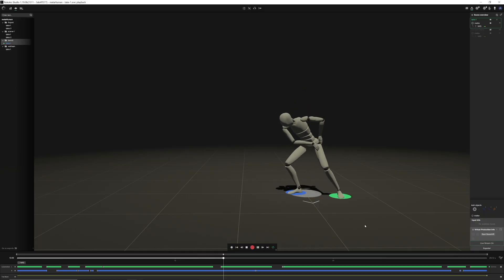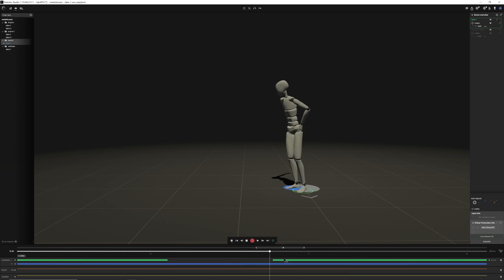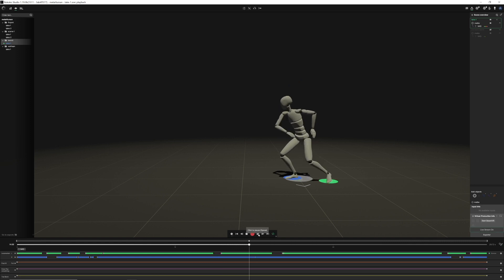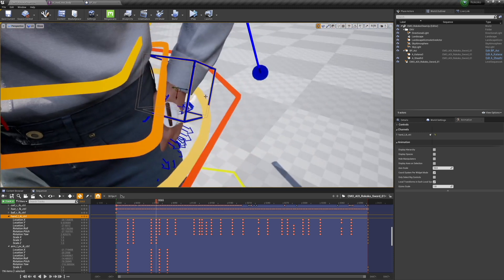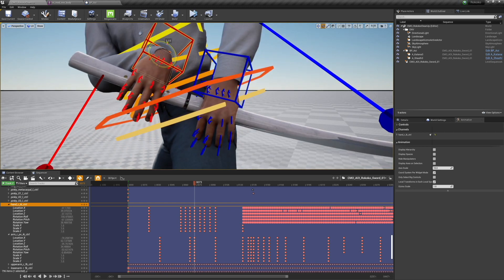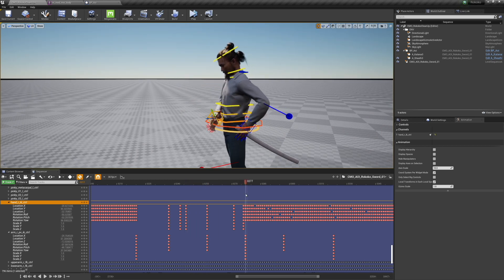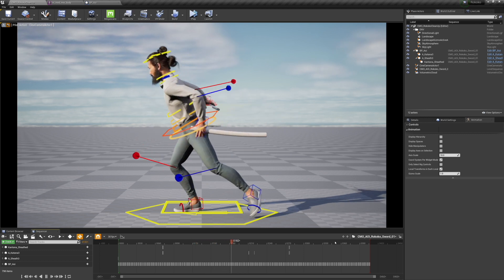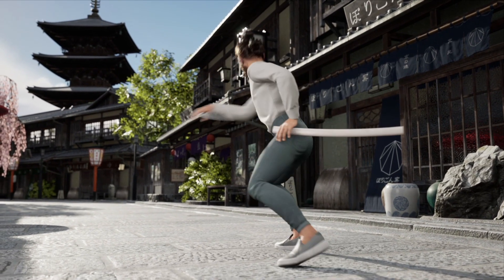How to Get Professional Rokoko MOCAP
This tutorial shows the best practices to get professional quality animation from Rokoko MOCAP data onto a MetaHuman in Unreal Engine.  In my previous videos I skipped the Rokoko Studio Post Processing, which is why the feet were sliding around so much.